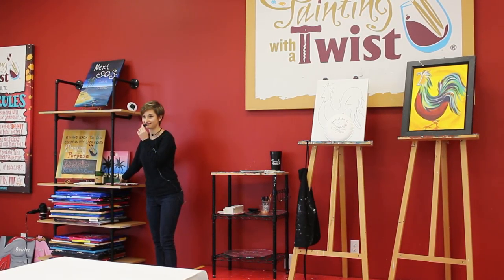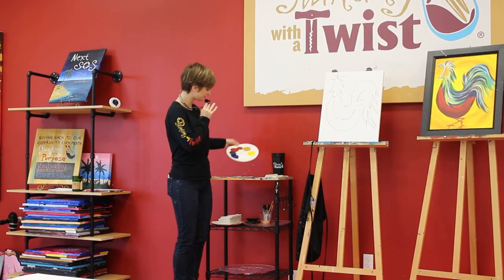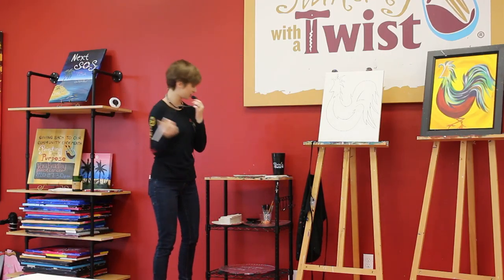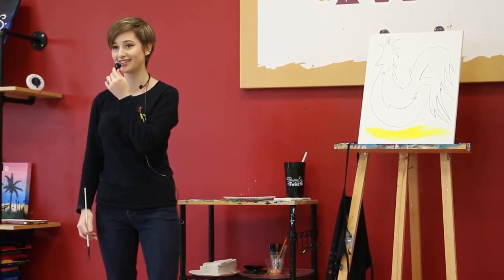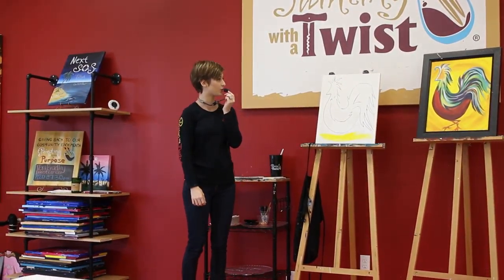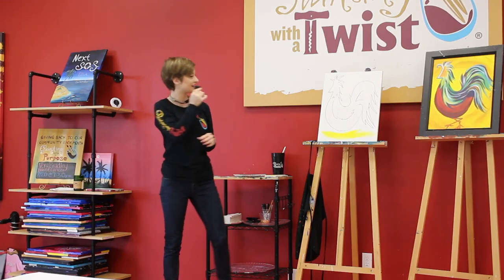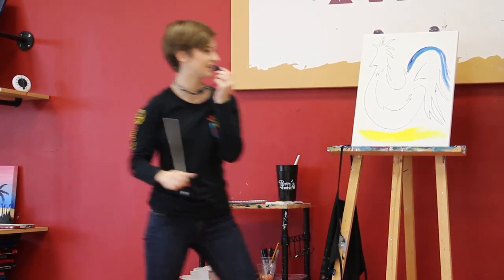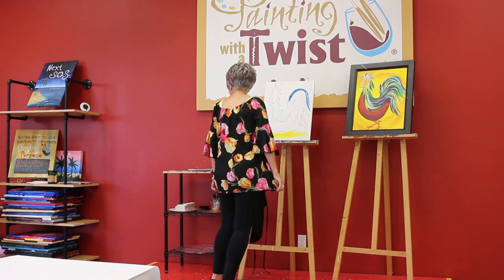Painting with a twist 3